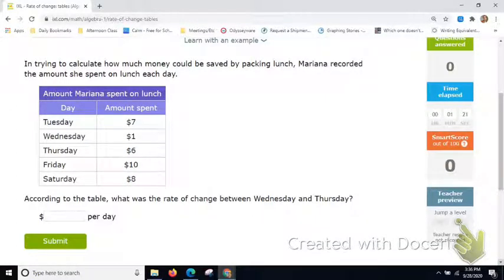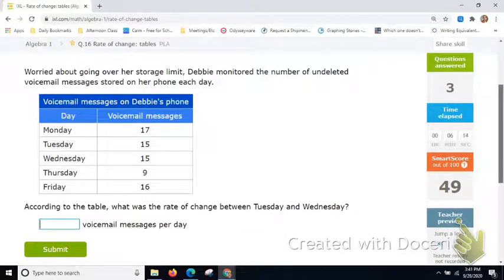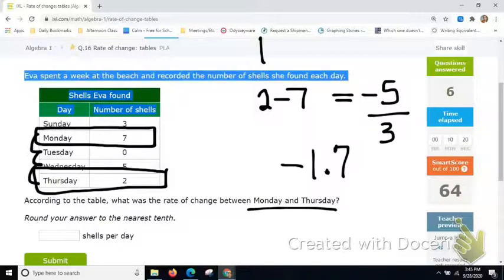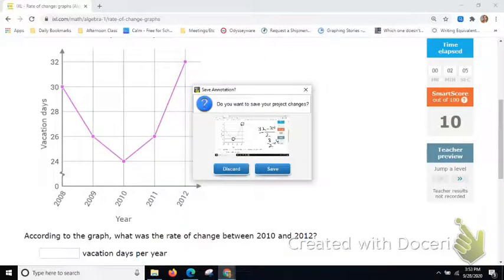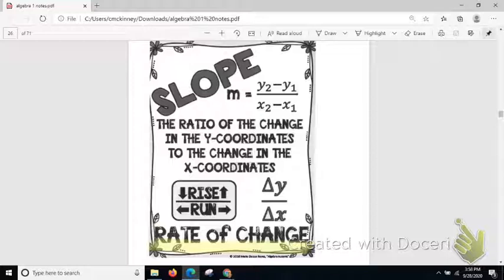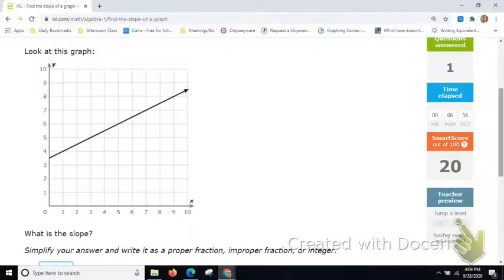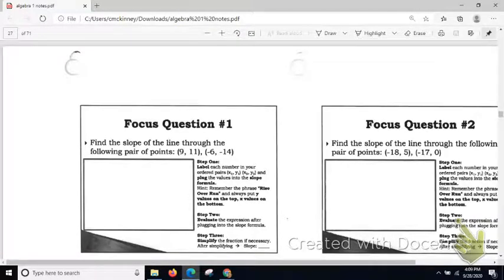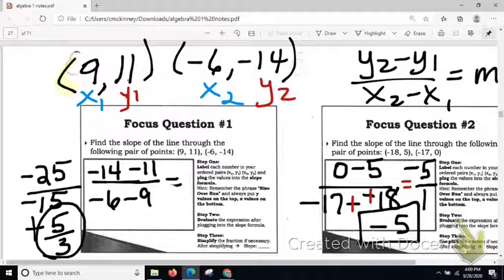Rate of Change & Slope IXL Q 18 &19 (previously 16 & 17) S3 & 4